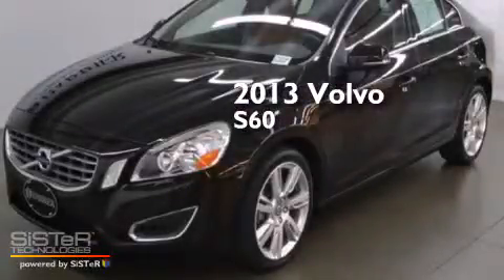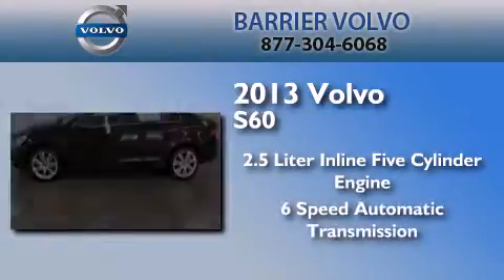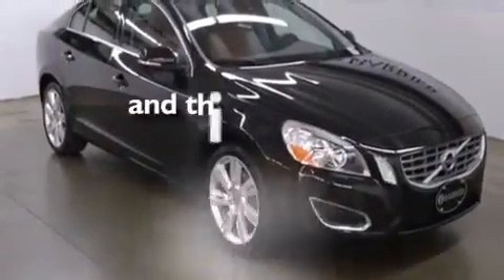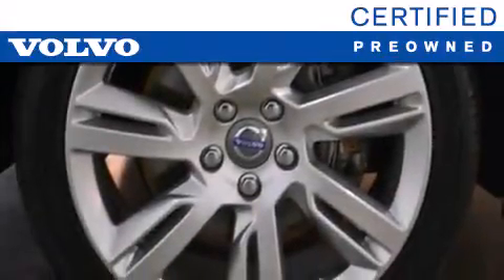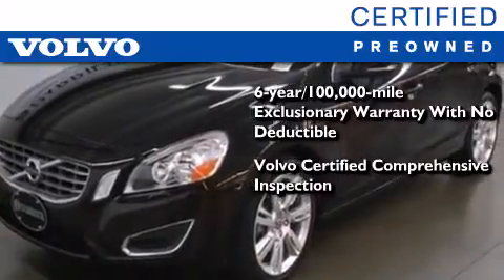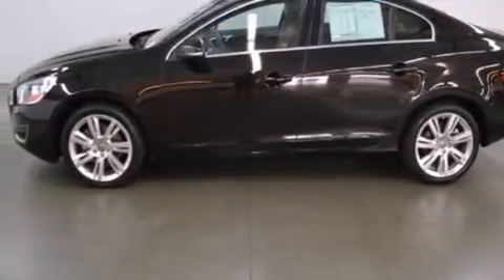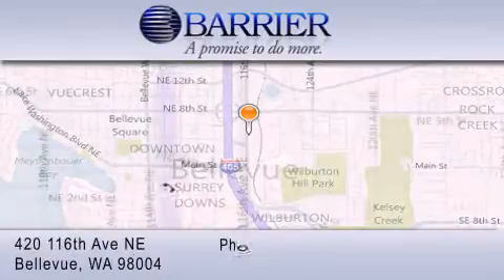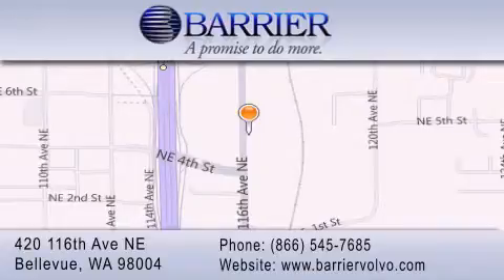2013 Volvo S60 Bellevue WA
We've been honored to serve the Bellevue WA area , we promise that your experience at our dealership will exceed your expectations ! Year : 2013 Make : Volvo Model : S60 Engine : 2.5L 5-cylinder turbochar Trans . : 6 Spd Automatic Exterior : Ember Black Metallic Miles : 21,912 Interior : Beachwood Brown/Off-Black Stock : 170229P Barrier Volvo-UPG-JO 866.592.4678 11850 Bel-Red RD Bellevue , WA 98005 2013 Volvo S60 Bellevue WA